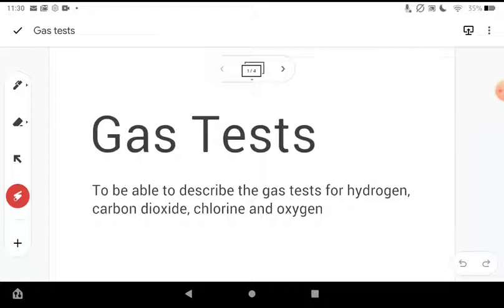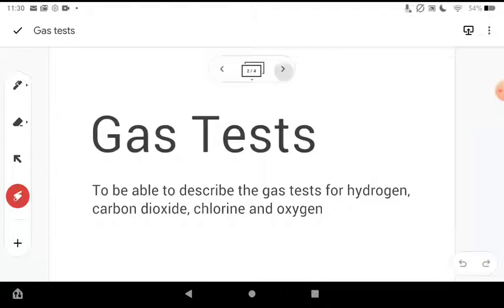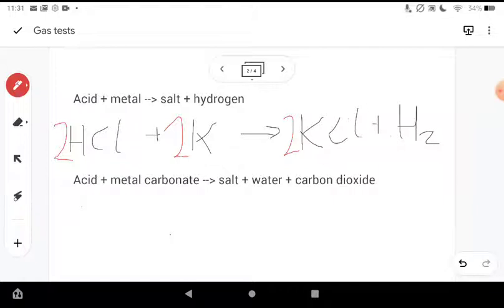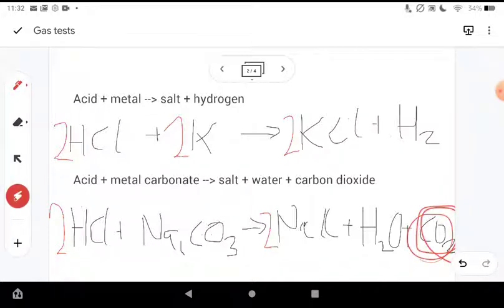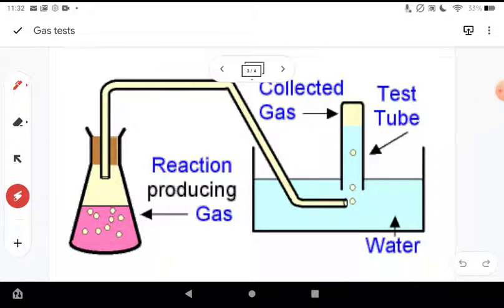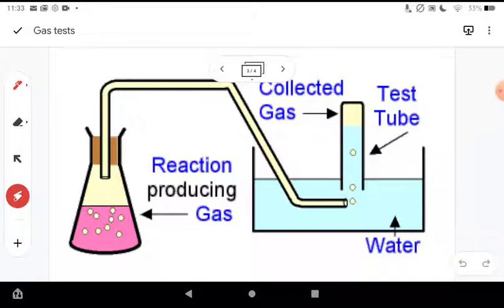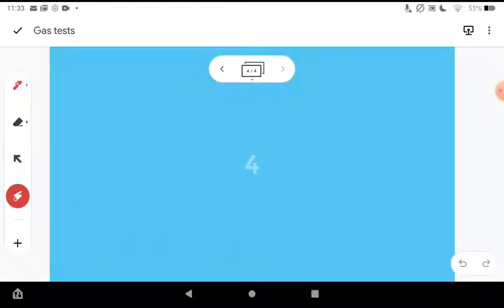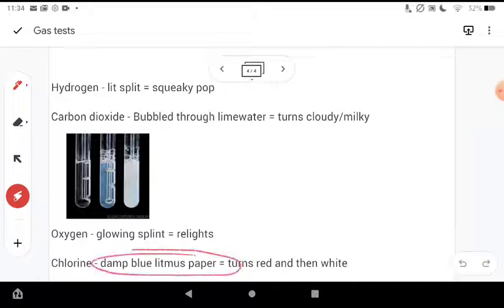Gas Tests - GCSE Chemistry